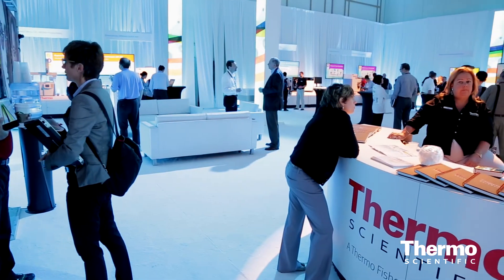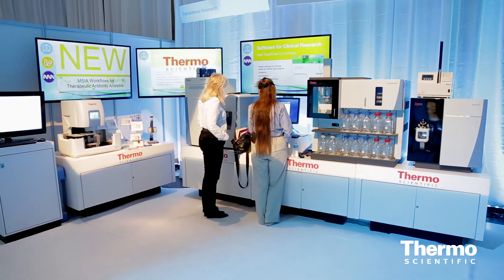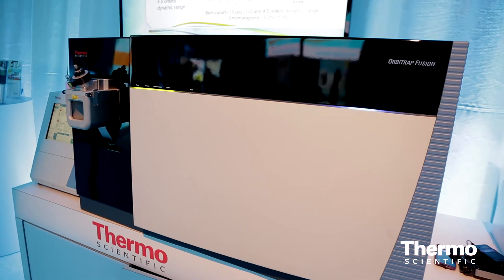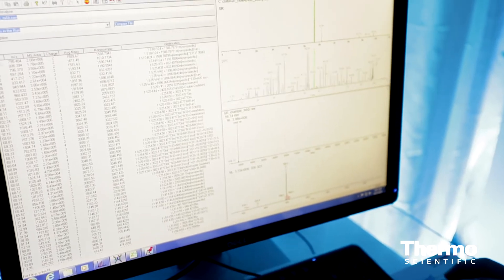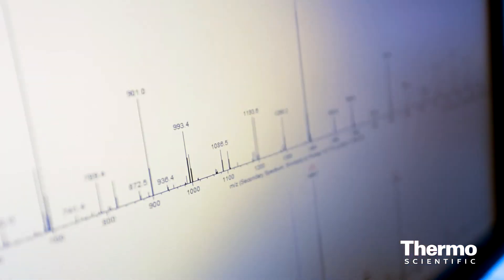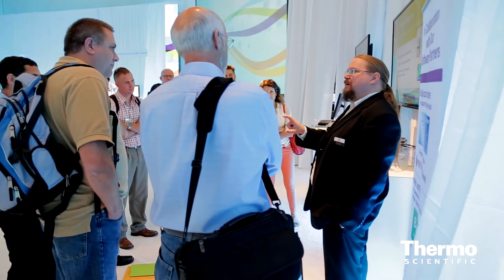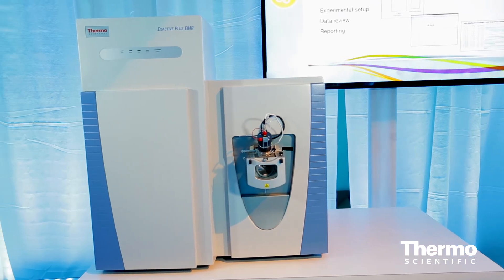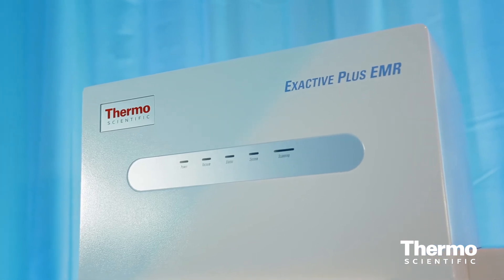Analytical Technologies Advancing Pharma and Biopharma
Jonathan Josephs highlights technologies enabling pharma and biopharma discover and develop new therapeutics including the Thermo Scientific Orbitrap Fusion mass spectrometer and the Thermo Scientific Exactive plus EMR for extended mass range analysis. Learn about new tools like Pepfinder software and other instrument capabilities that enable specialized protein experiments.